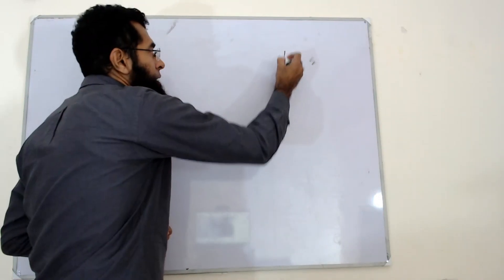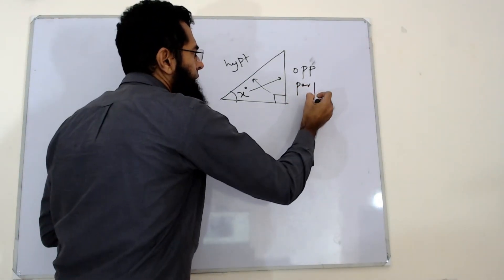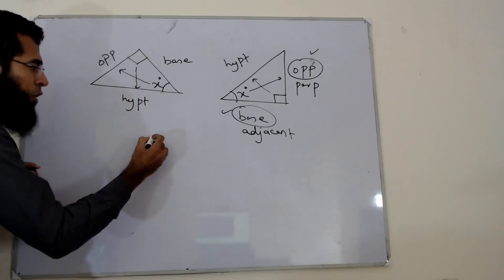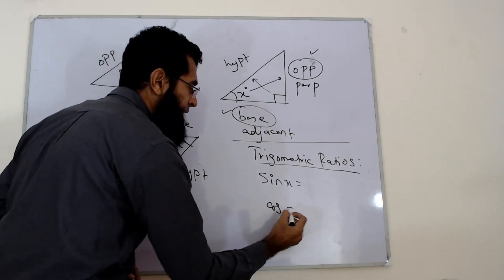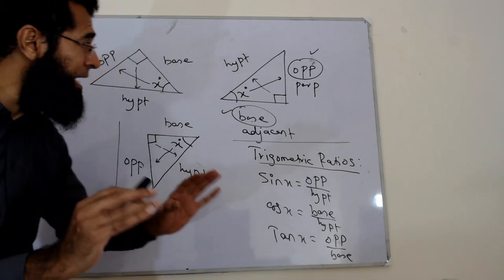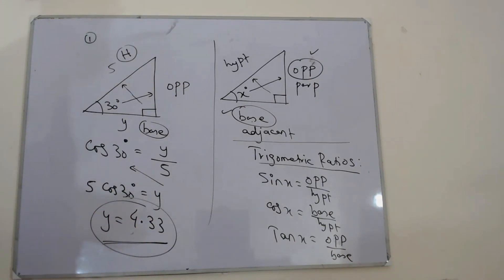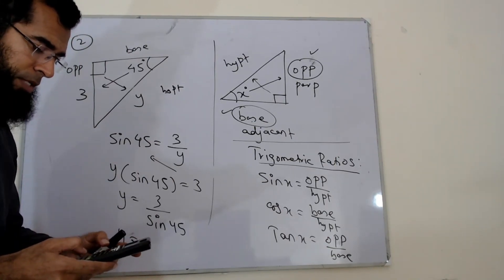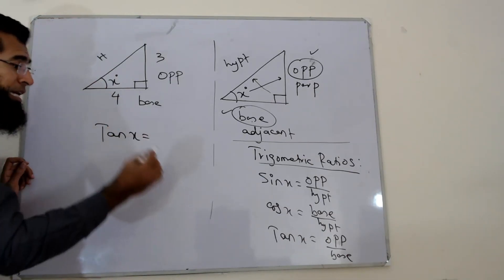TRIGONOMETRY- RIGHT ANGLED TRIANGLES| O LEVEL 4024 IGCSE 0580 MATHEMATICS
O Level Trigonometry- Right-Angled Triangles

Timecodes
00:00 - Introduction
07:18 - Example 1
09:05 - Example 2